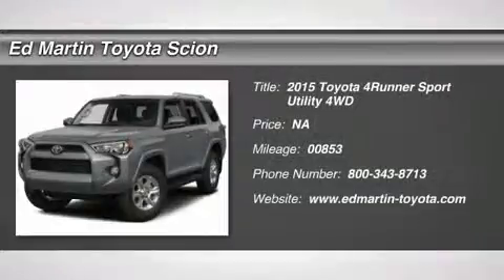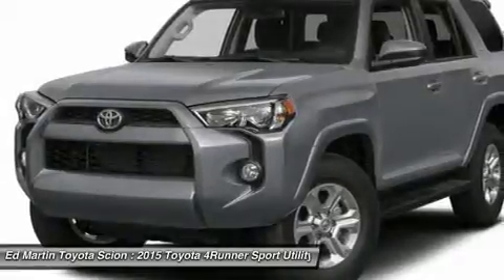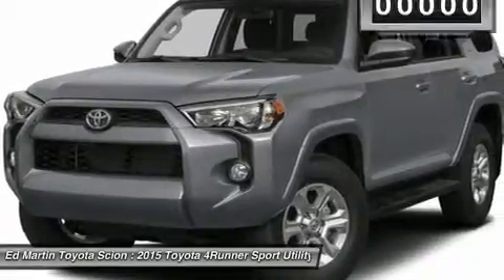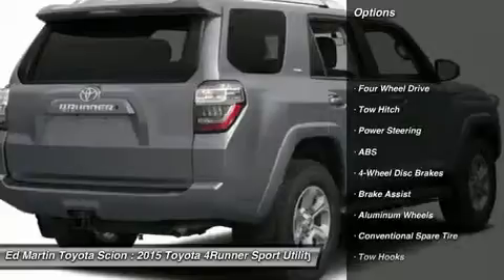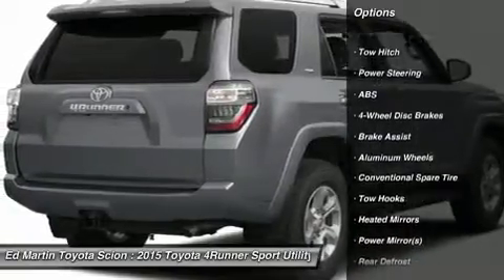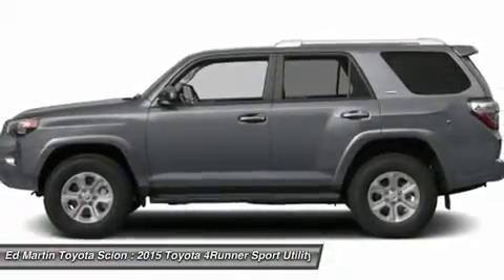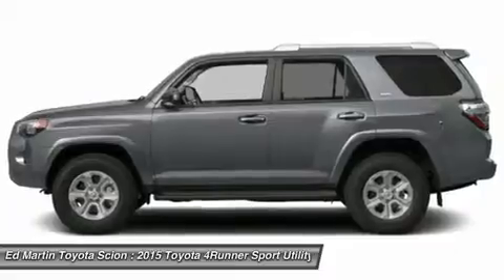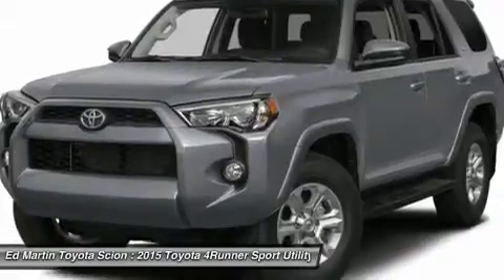2015 TOYOTA 4RUNNER Anderson, IN 6P3489A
2015 TOYOTA 4RUNNER Anderson, IN
Stock# 6P3489A

NAVIGATION! MOONROOF/SUNROOF! ONE OWNER TRADE, BOUGHT HERE NEW! Best color! The Ed Martin Toyota EDGE! Be the talk of the town when you roll down the street in this charming-looking 2015 Toyota 4Runner. This outstanding Toyota is one of the most sought after used vehicles on the market because it NEVER lets owners down.